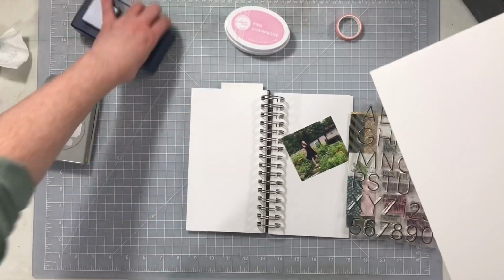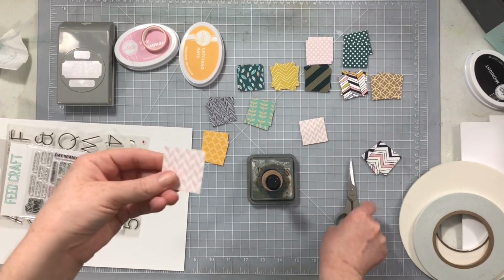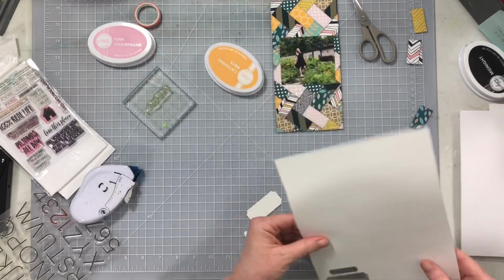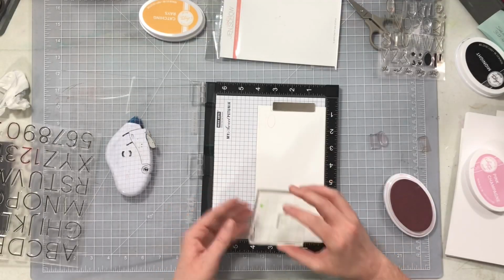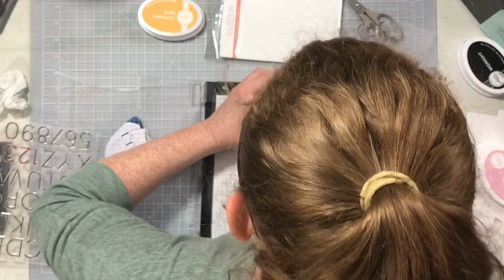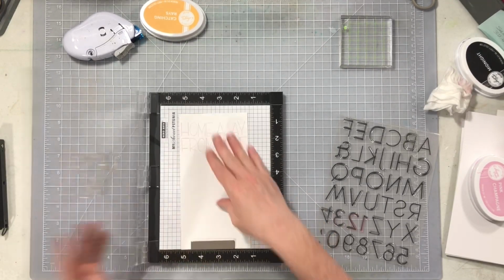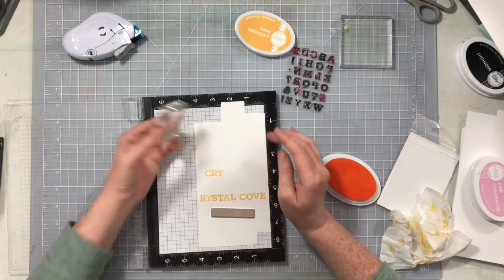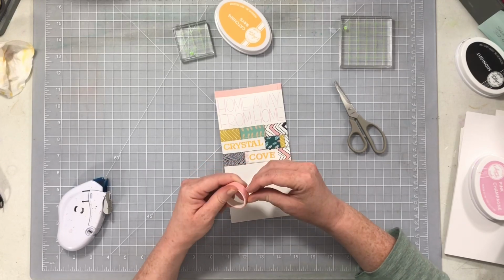Traveler’s Notebook Process #95 ( Me,Myself,and I Project)